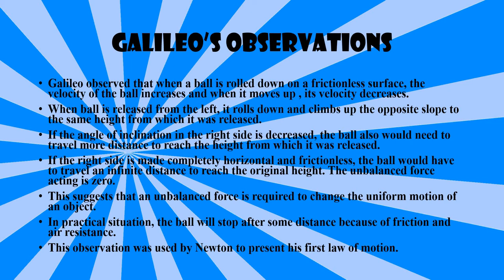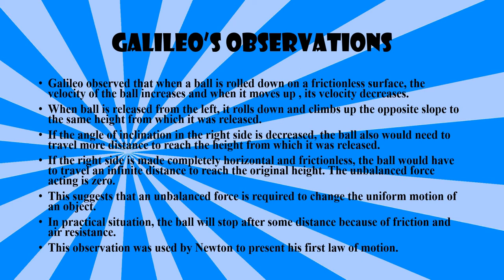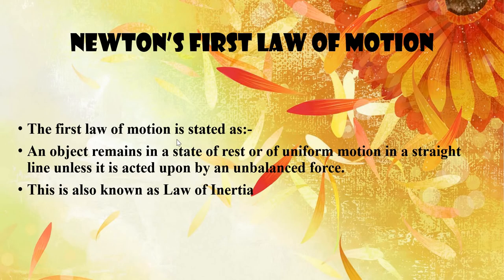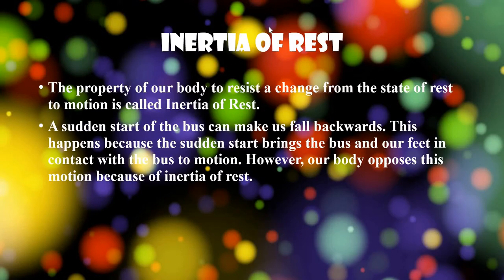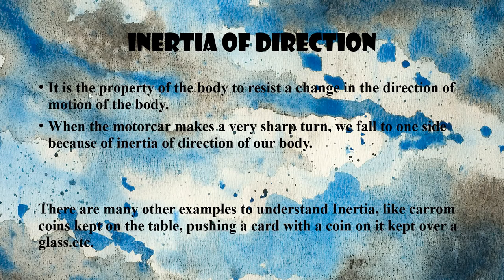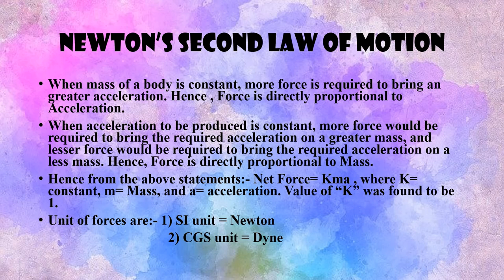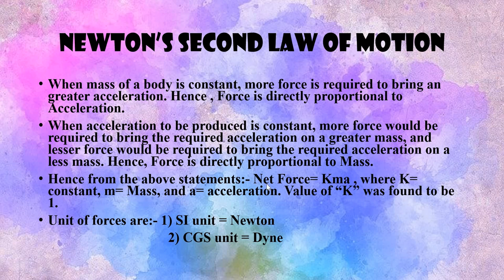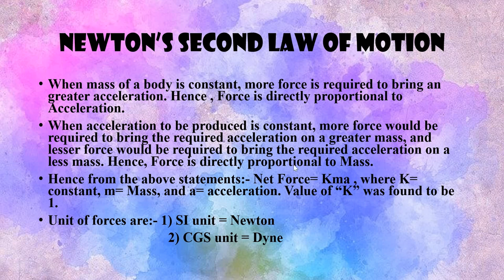Physics| Second lecture| Forces and Laws of Motion| Beluga Mentors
1)Galileo's Observations
2)First Law of Motion
3)Inertia
4)Second law of motion

Created by Subhankar Bharadwaj